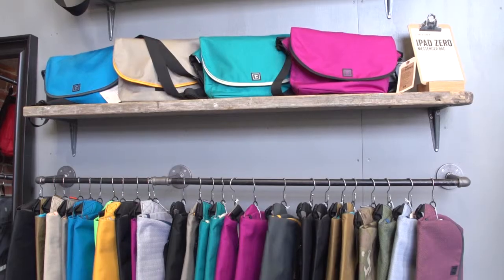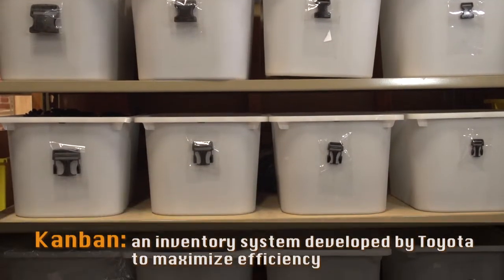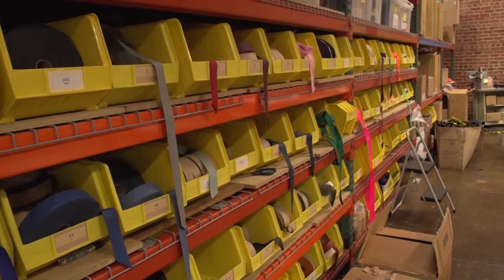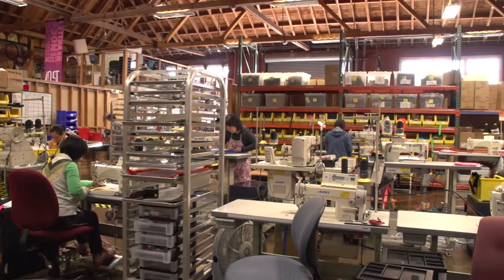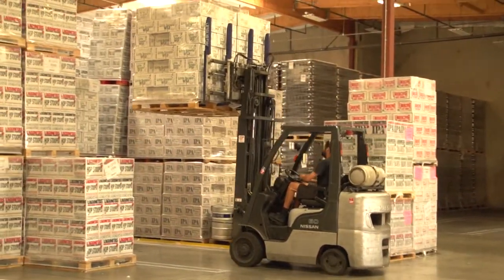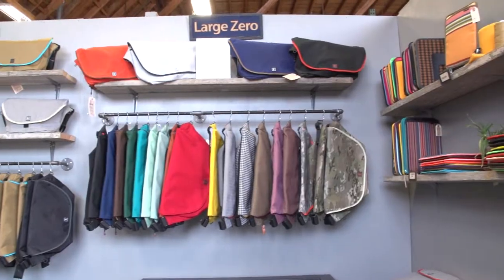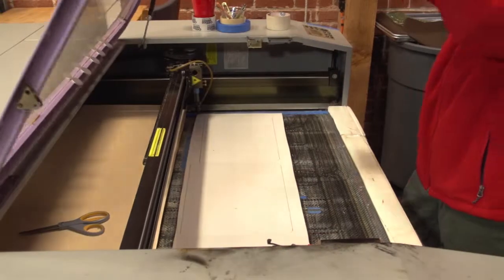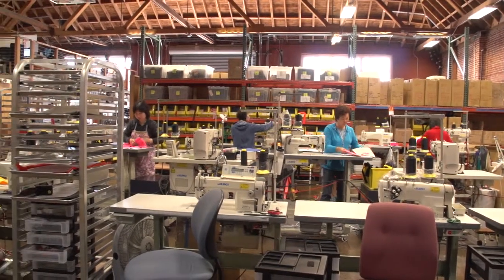UniversityNow: Production and Operations Management Unit 4- Inventory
UniversityNow: Production and Operations Management Unit 4- Inventory at Rickshaw Bagworks and Lagunitas Brewing Co.